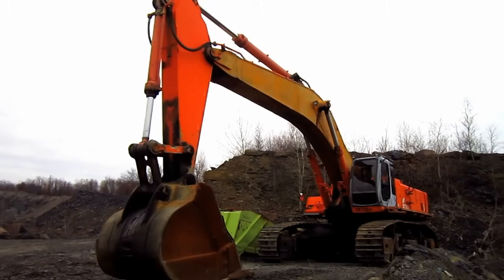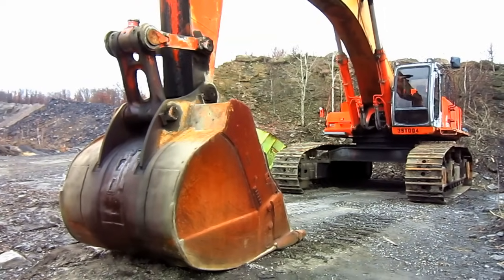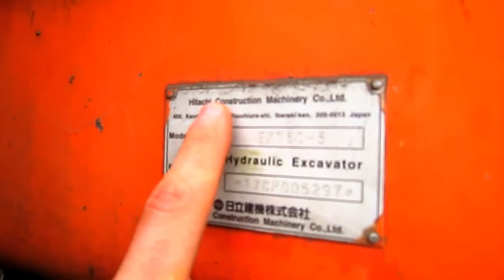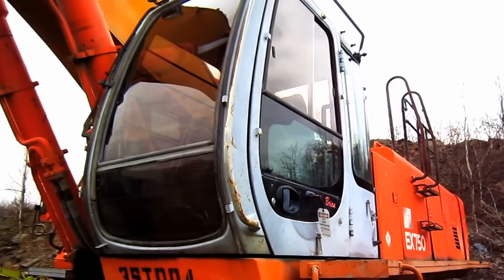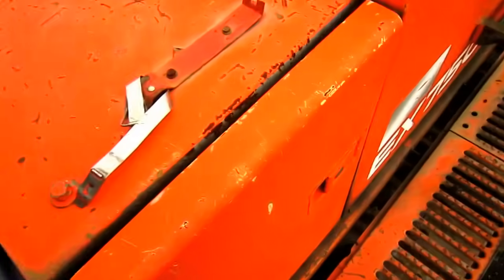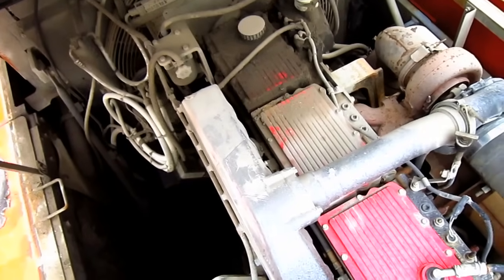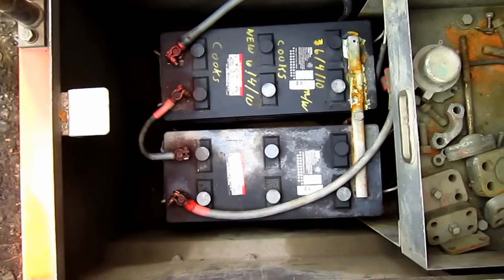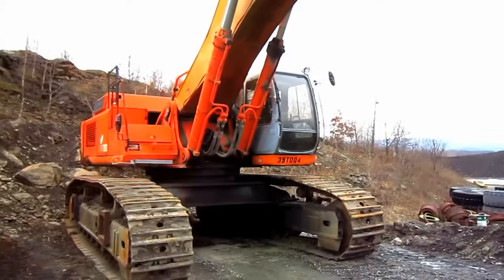Hitachi EX750-5 Documentary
A look at Hitachi's EX750 Dash 5 Series hydraulic excavator.  Like PAmining videos? Then join today!

Chapter List:
0:00 Introduction History
0:53 Capacity
2:09 Dimensions
3:01 Undercarriage/ Travel
3:50 Cab/ Controls
5:50 Hydraulic Pumps/ Air Cleaner
6:43 Engine/ Power
7:18 Swing System
7:30 Service Fluid Capacities
8:42 Propel
9:46 Weight/ Conclusion History